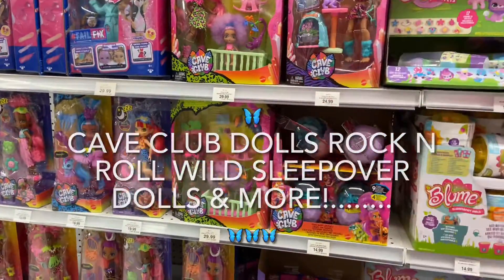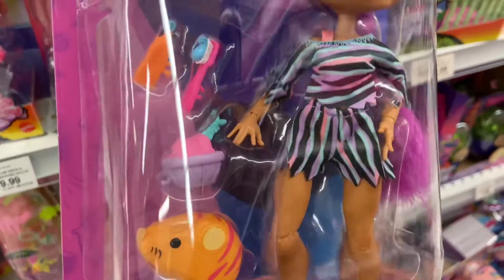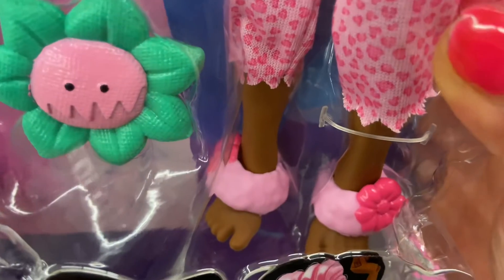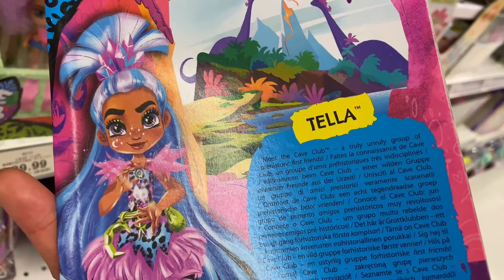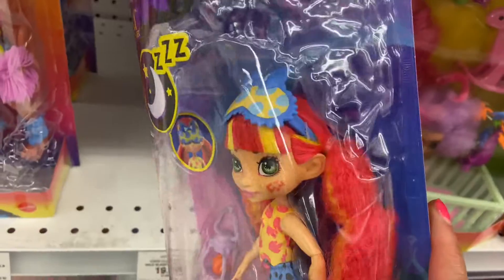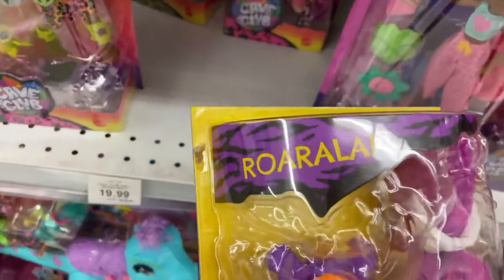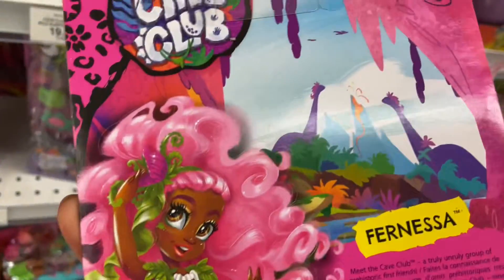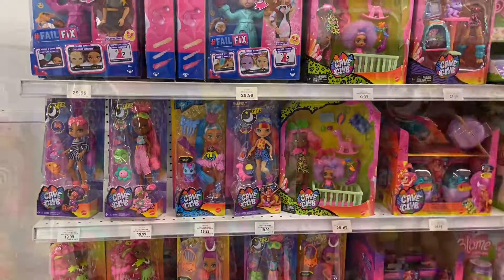ASMR - RELAXING WHILE CHECKOUT OUT THE CAVE CLUB ROCKIN ROLL SLEEPOVER DOLLS - SO COLORFUL & STYLISH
ASMR - HI ALL YOU WONDERFUL BEAUTIFUL DOLL LOVER'S OUT THERE - TODAY WE WILL HAVE A RELAXING DAY STROLLING THROUGH THE AISLE OF A DOLL SHOP AND LOOKING AND REVIEWING THE CAVE CLUB DOLLS.  THESE DOLLS ARE STYLISH, SO COOL, AND SO COLORFUL.  IT HAS A VARIETY OF STYLES OF DOLLS, FROM THE OUTFITS TO THE SNAZZY NAMES - FERNESSA, ROARALAI, TELLA, EMBERLEY AND MUCH MORE!

THESE DOLLS ARE QUITE SIMILAR TO THE MONSTER DOLL DOLL LINE - AND THEY ARE SUPERFUN! - AND SUPERFANTASTIC! - SO ENJOY!